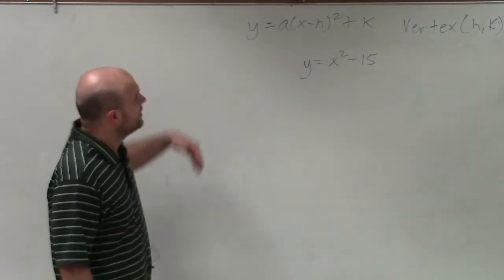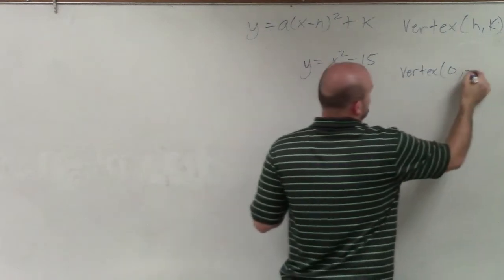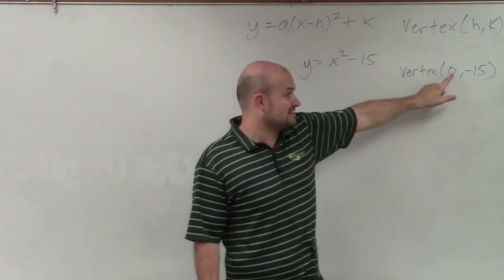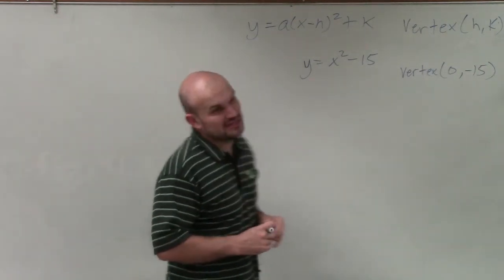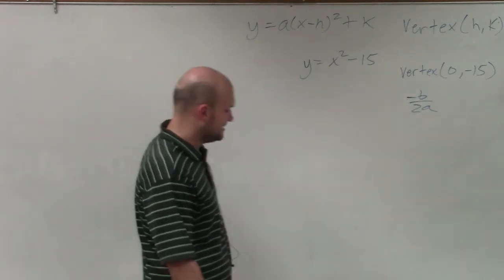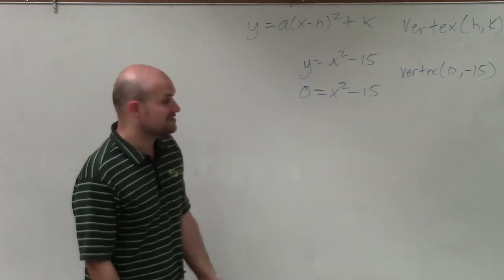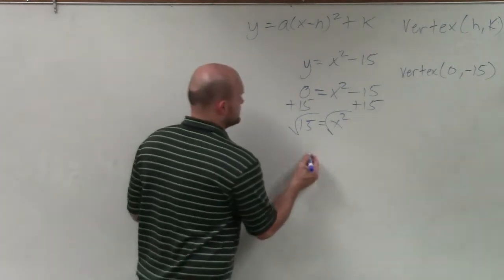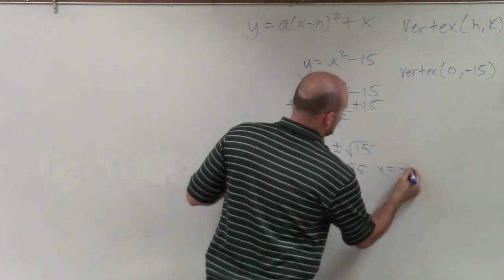Identify the x intercepts as well as vertex for a quadratic in standard form, y=x^2 -15